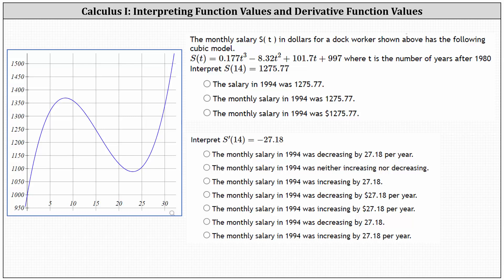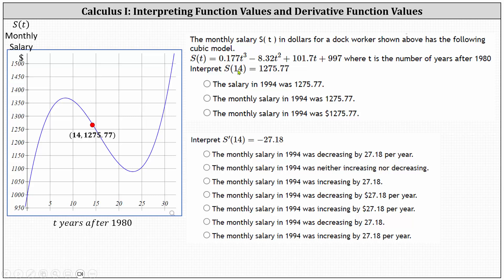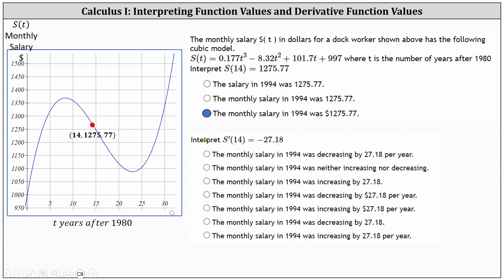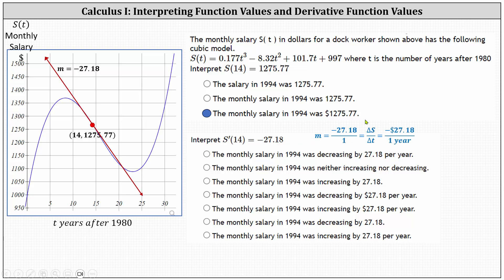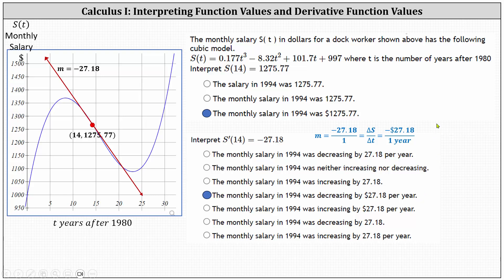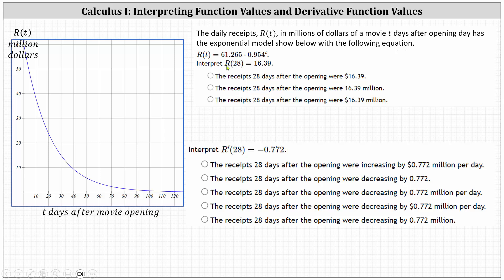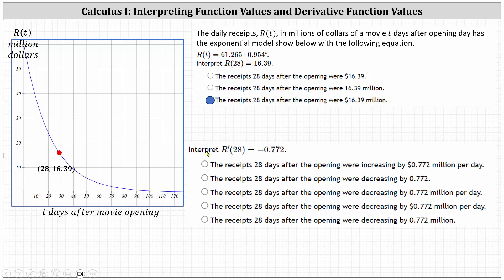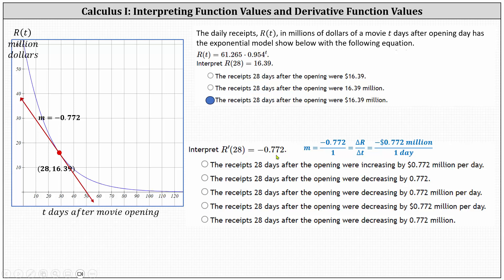Interpret the Meaning of Function Values and Derivative Function Values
This video provides two example of how to interpret function values and derivative function values.